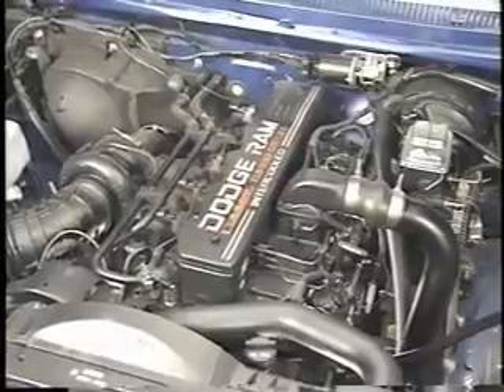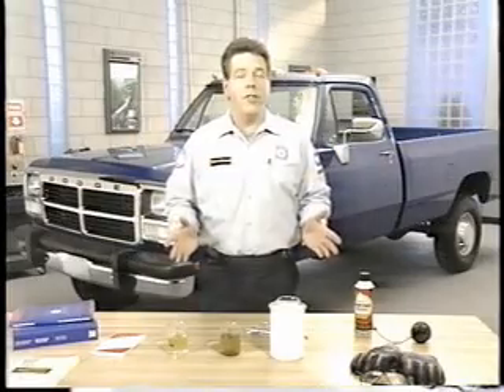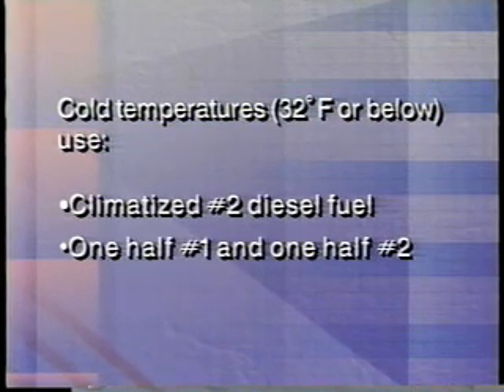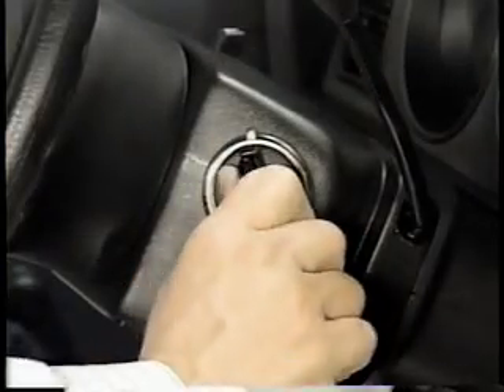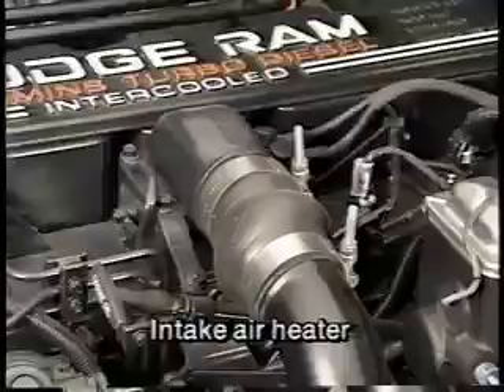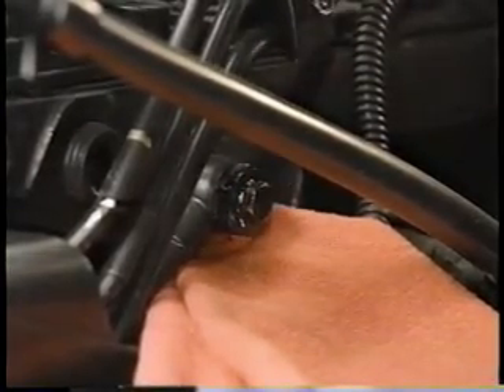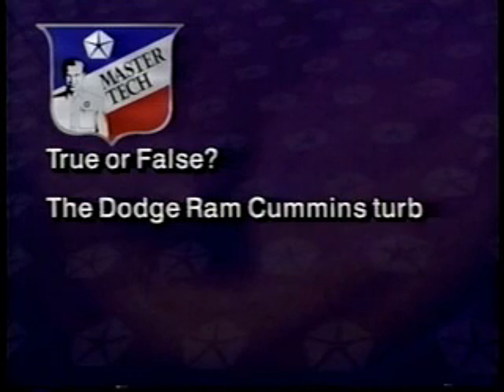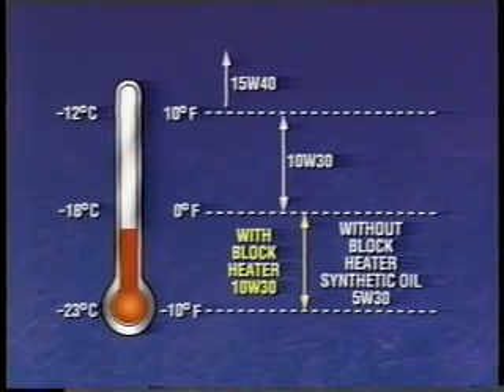Cummins (12 valve) Fuel System Troublshooting - Mastertech 1993 Part 1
Mastertech from 1993 for 12 Valve Cummins